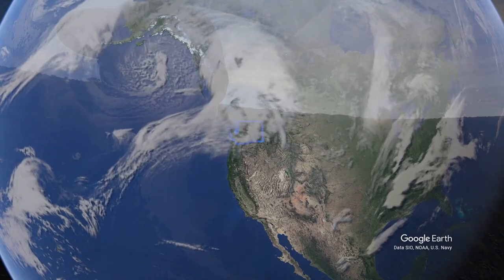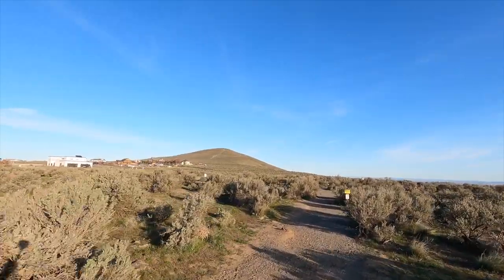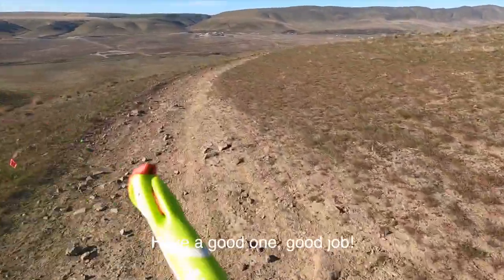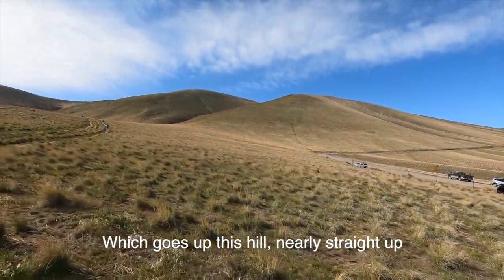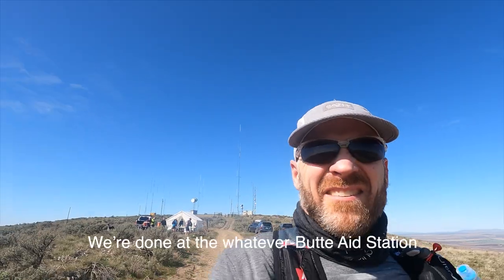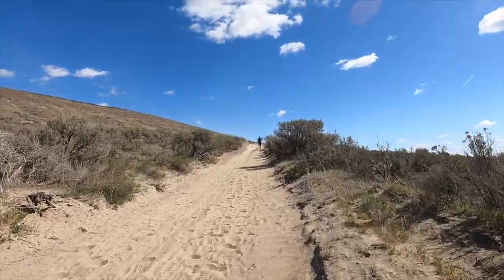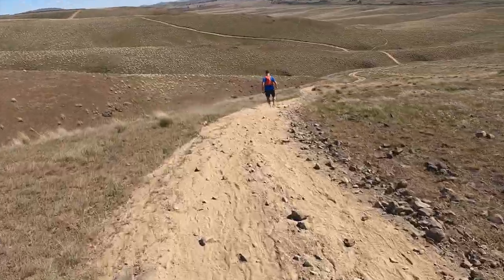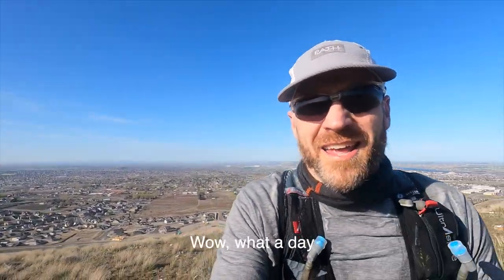Badger Mountain Challenge 50M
Finish time: 10:14:00
Overall: 39th of 165 finishers

Shoes: Topo Athletic Ultraventure
Socks: Injinji Ultra Run crew
Poles: Leki Micro Trail Vario Carbon
Glasses: Tifosi Veloce Fototec Photochromic Sunglasses